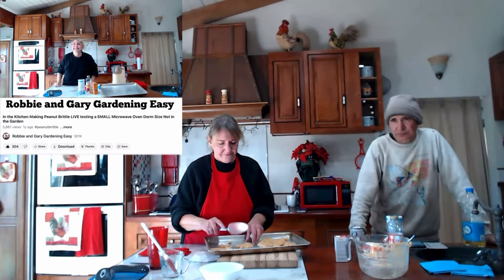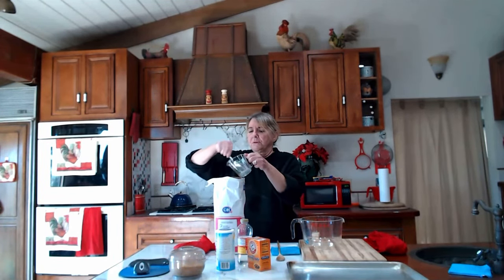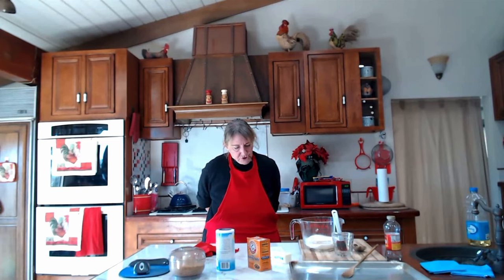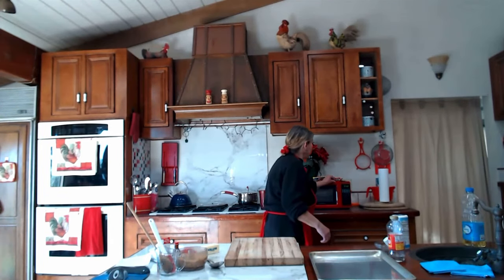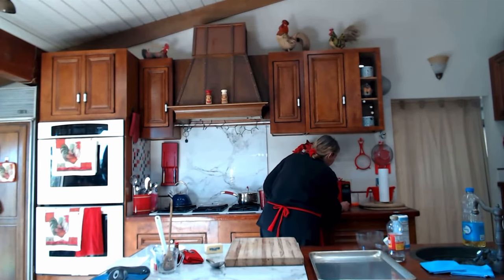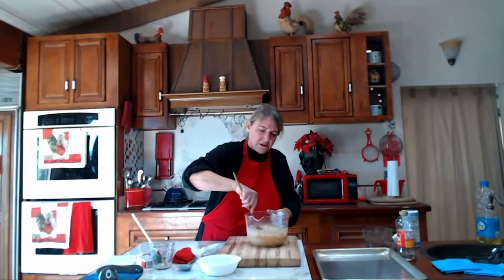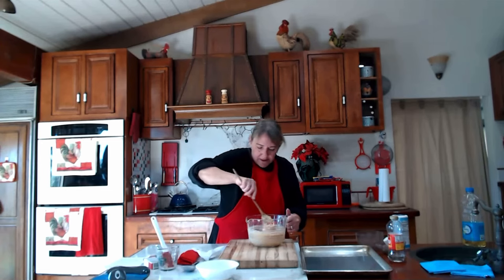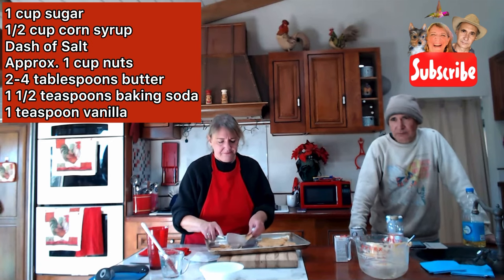EASY Peanut Brittle Recipe w/ Chopped Mix NUTS Delicious￼ using Microwave * NO Thermometer or Stove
FAST and Easy Peanut Brittle Recipe, 10 minute Recipe, no Pots or Stove needed, Favorite best tasting Nut Brittle and Nut Brittle, no thermometer or pots and pans, just any microwave and a bowl, and a few ingredients, quick and easy.￼

How To Make a Hummingbird WATER BOTTLE Fountain Bird Bath *Endless Slow Flow Portable Solar Powered

How to Feed & Attract Hummingbirds to Hummingbird Feeder to Save their Life

Easy Holiday Candy Peanut Brittle use Any Nuts & Microwave NO Thermometer ❤️ You can Make in a Dorm

AMAZING Crushed Nuts Peanut Brittle Taste GREAT, EASY to Make with Microwave NO Thermometer or Stove